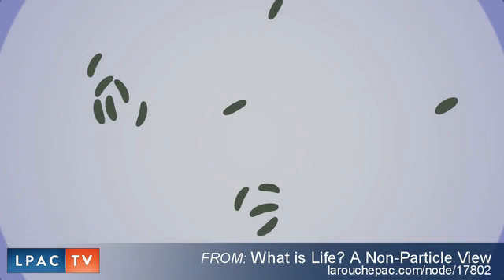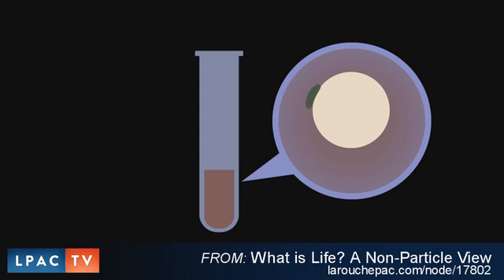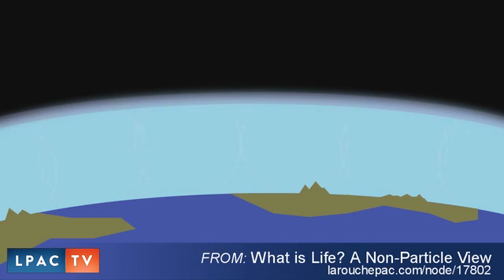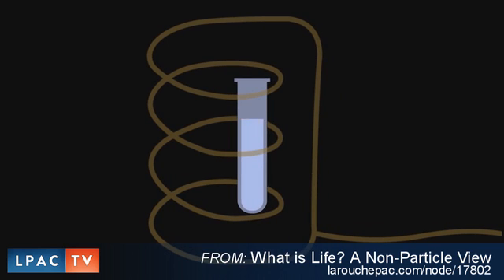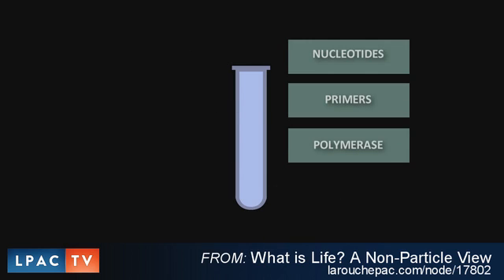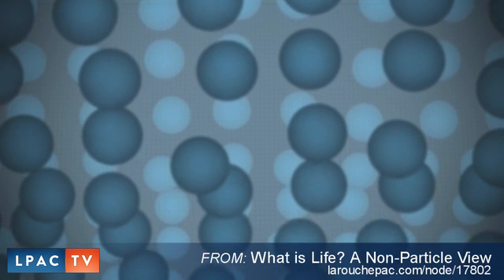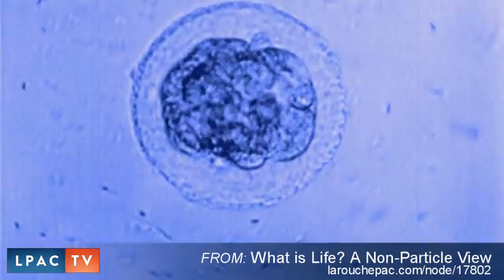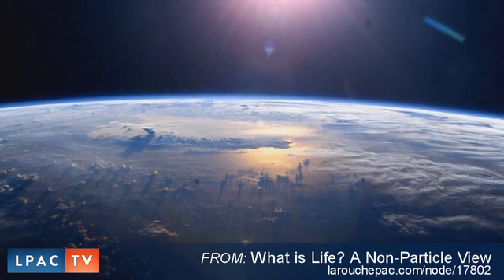Excerpt from "What is Life? A Non-Particle View"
Can life be reduced to nothing more than an interesting arrangement of atoms and molecules? No. Here is the 10-minute animated segment on Montagnier's experiments taken from the LaRouchePAC Basement Team's "What is Life? A Non-Particle View"

we also have a 16hr/day streaming TV Channel